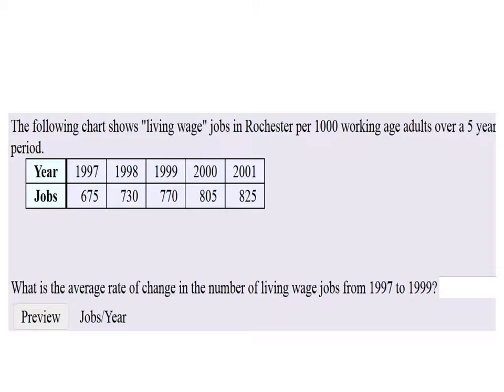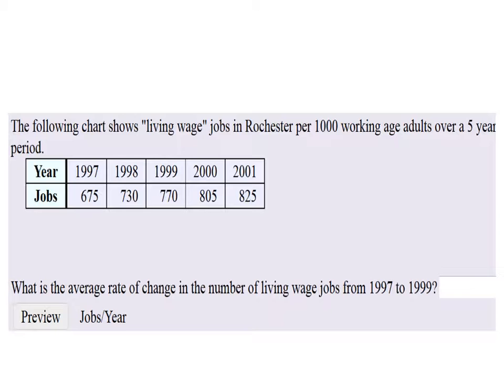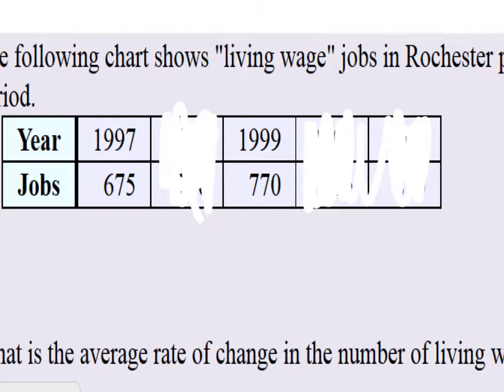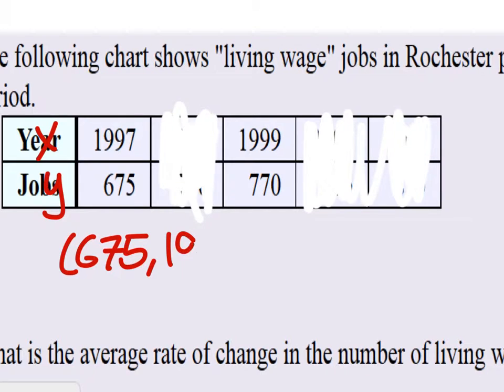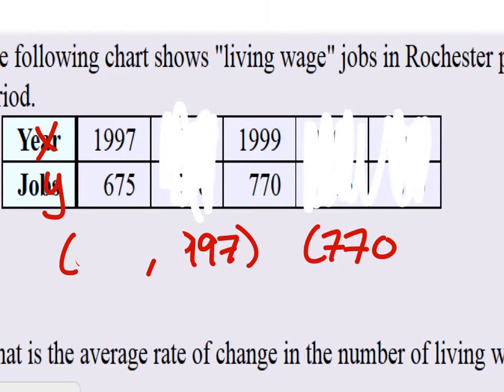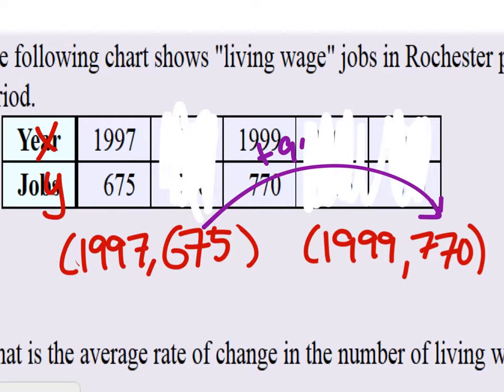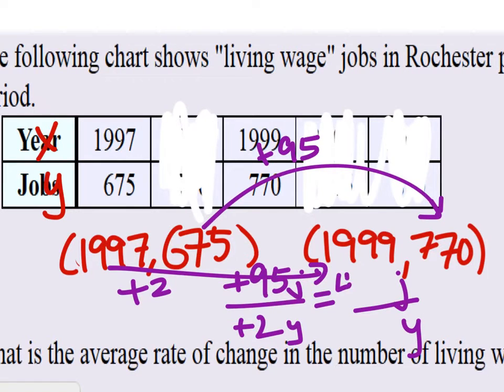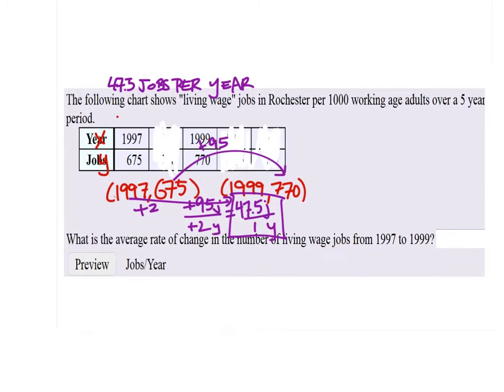How to Find the Average Rate of Change (Slope) from a Table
The problem:
Given the table (see video), what is the average rate of change in the number of living wage jobs from 1997 to 1999?

The solution: 47.5 jobs/year